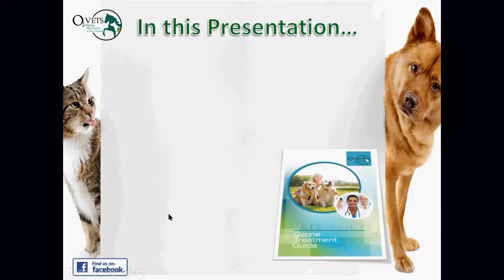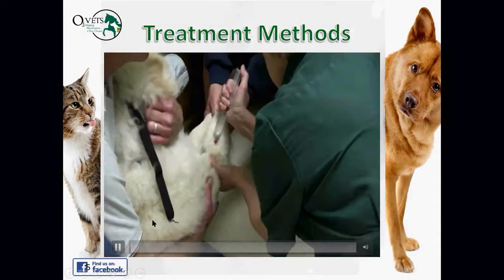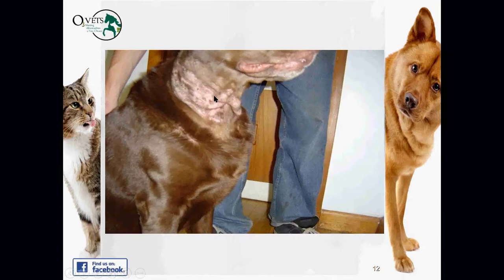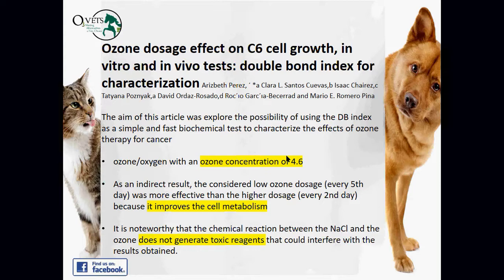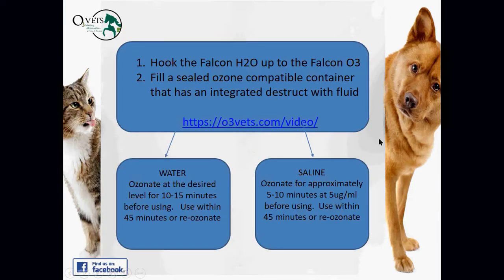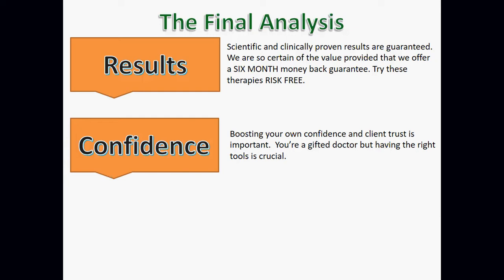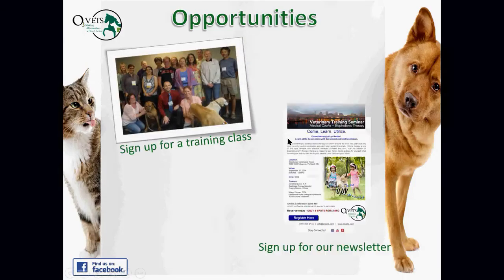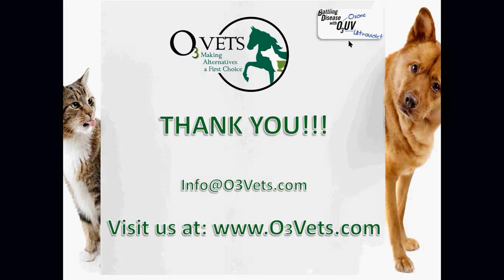How to use ozonated fluids for animals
Ozonated fluids can be used in a variety of ways and have astounding positive effects. Subcutaneous ozonated saline, drinking ozonated water, lavaging with ozone fluids, ozonated eye drops, are all ways in which ozonated fluids can be used. In this webinar, we walk through some of these methods and discover the incredible value of ozone therapy for dogs, cats and other animals.